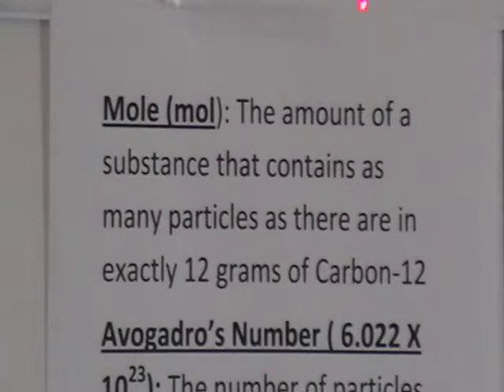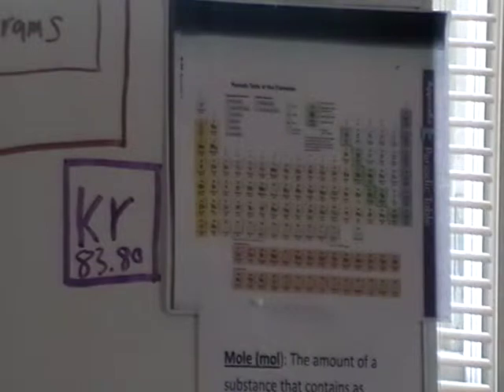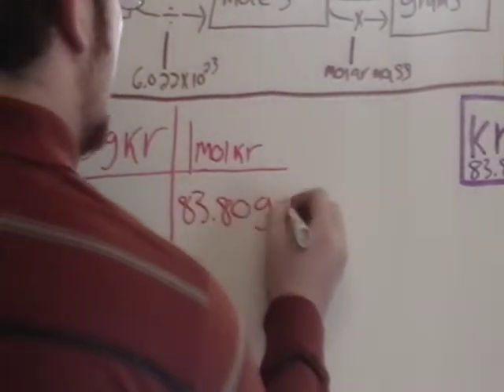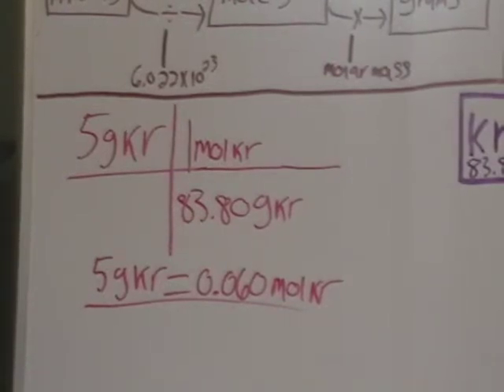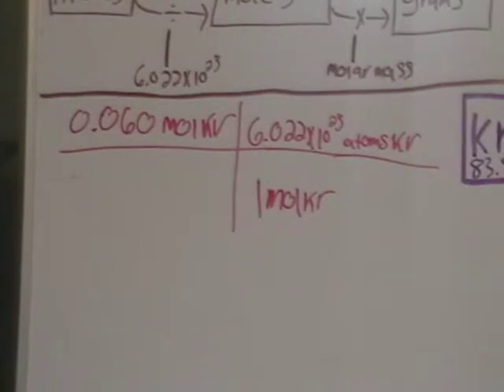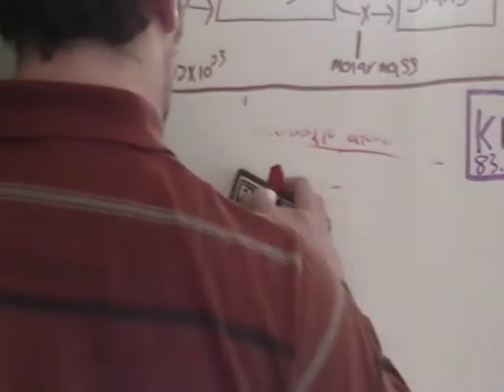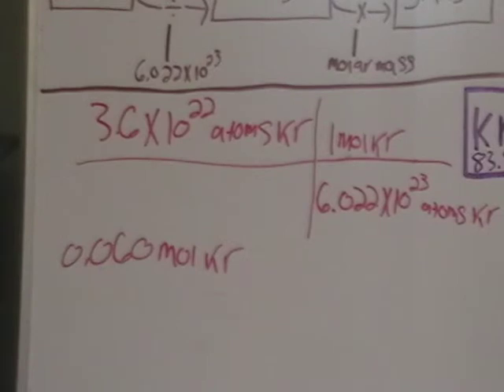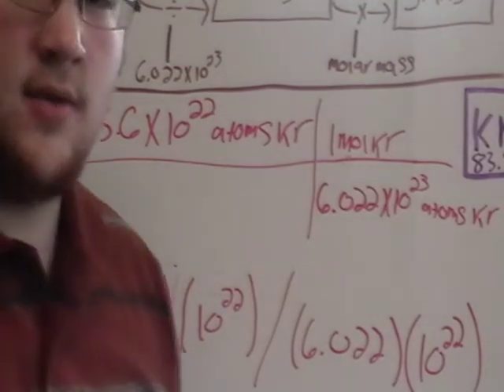Chemistry Unit Conversions